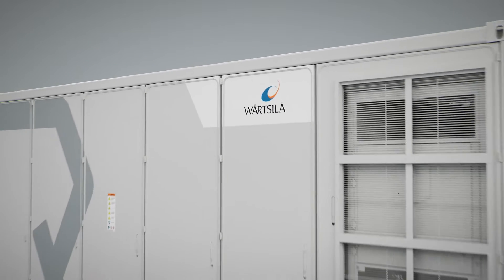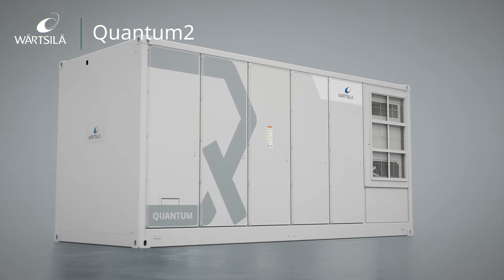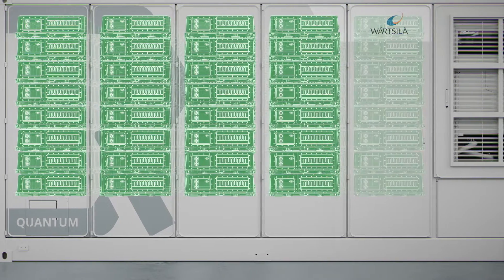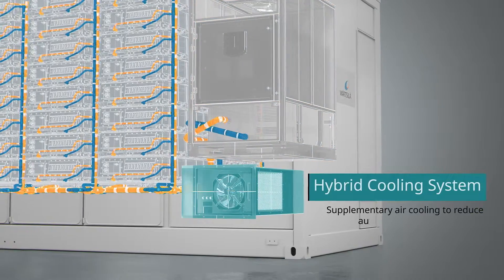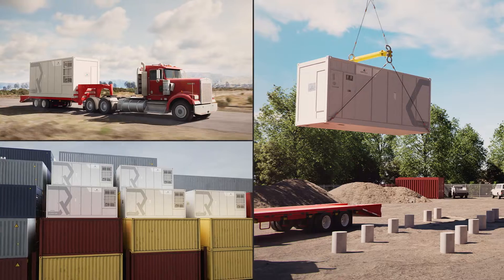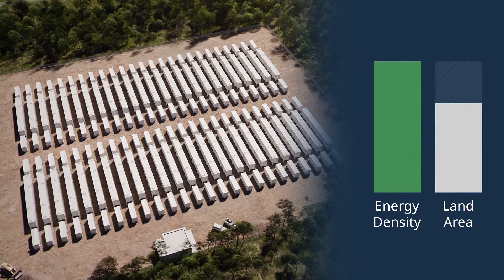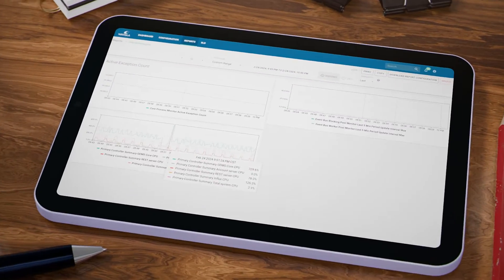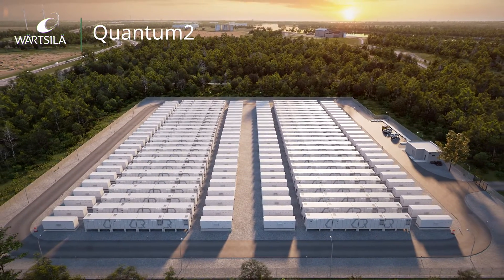Wärtsilä ES&O’s Quantum2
Quantum 2 is a high-capacity energy storage system designed to meet utility-scale facilities’ most demanding power needs.  Quantum 2’s comprehensive design prioritises safety and optimises thermal management to maximise system performance.